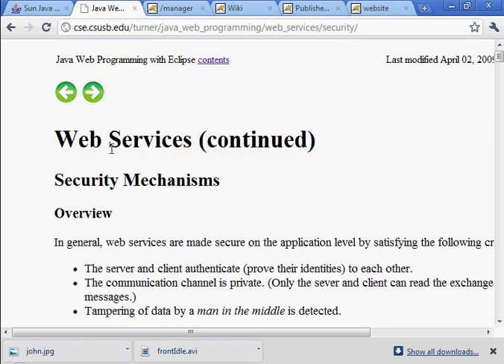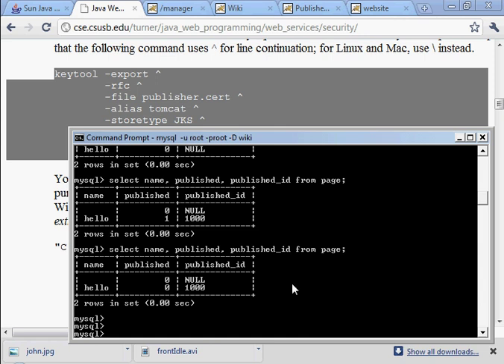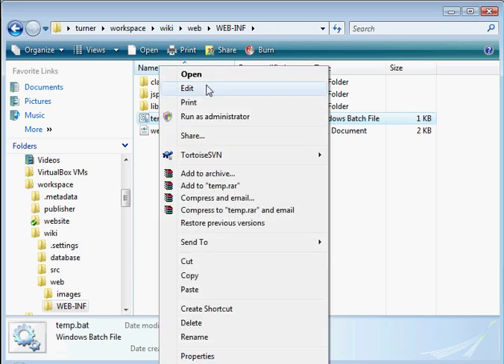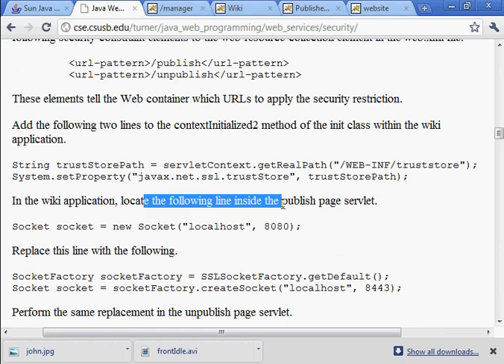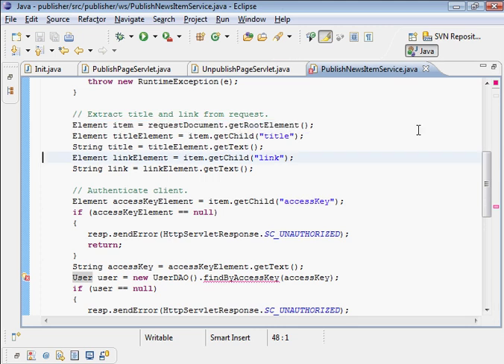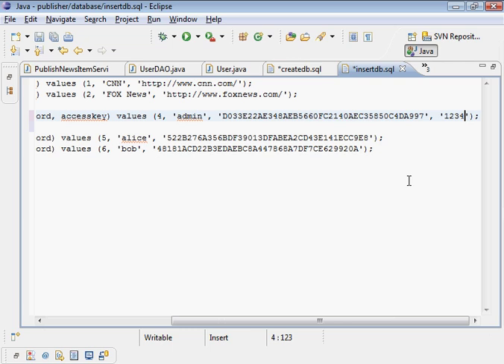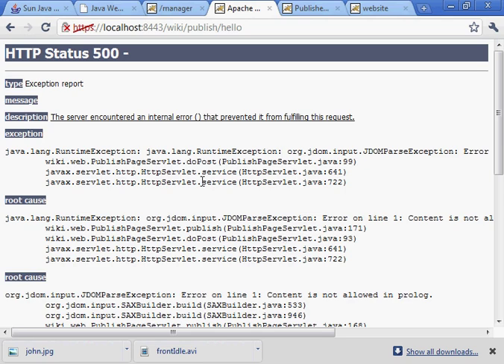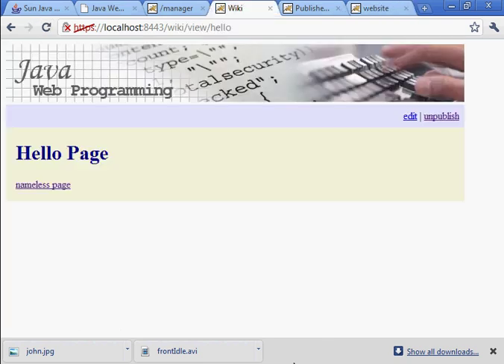Java Web Programming with Eclipse: Web Services, Security